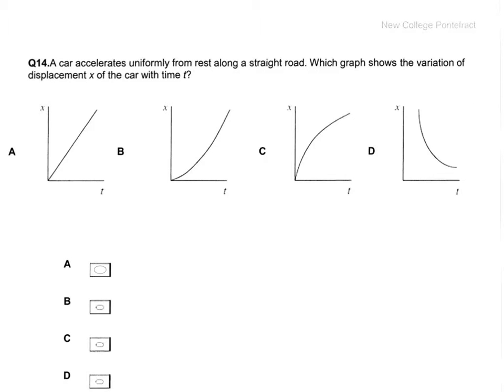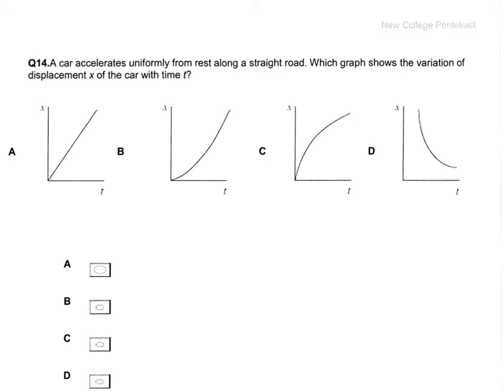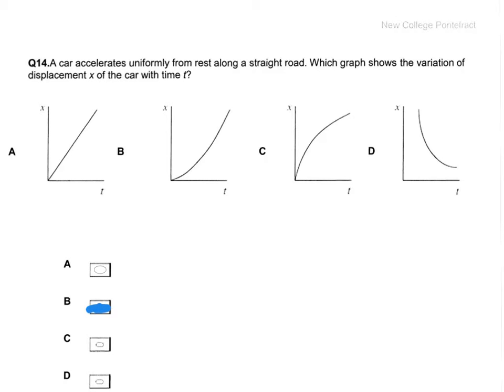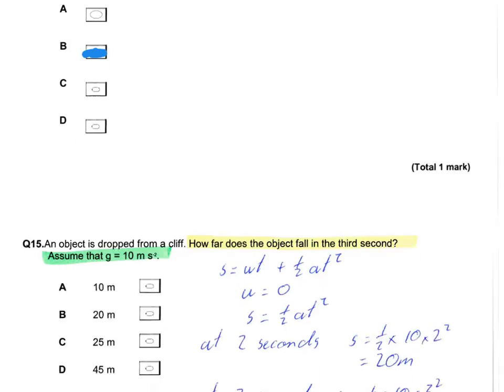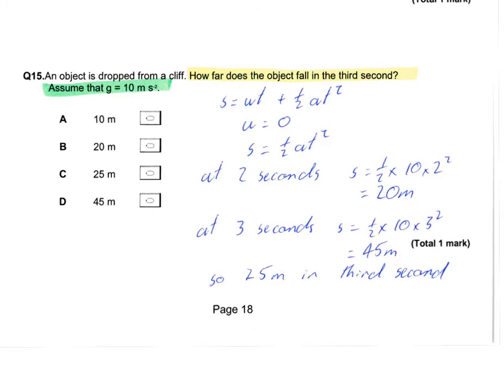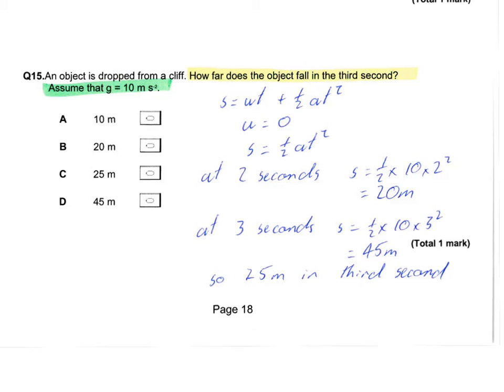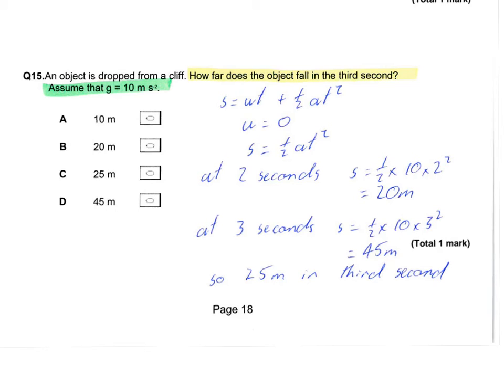Mechanics Q14 15